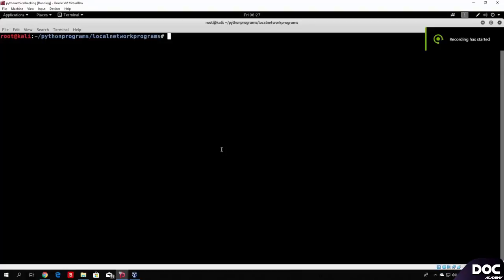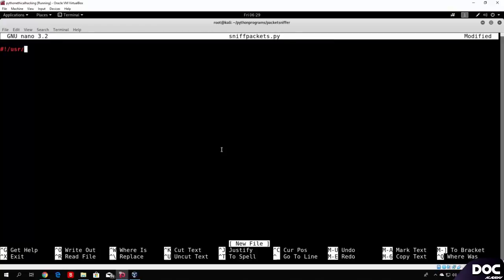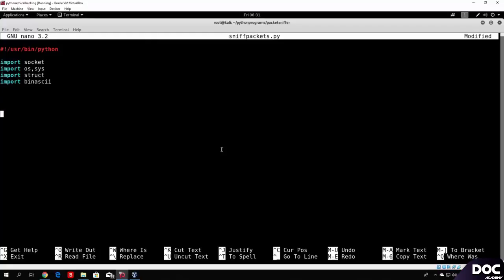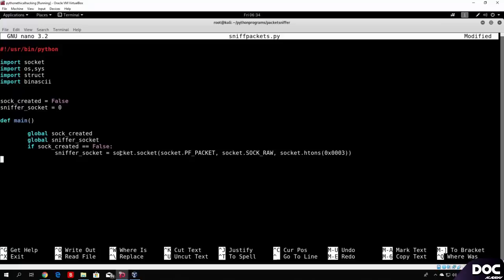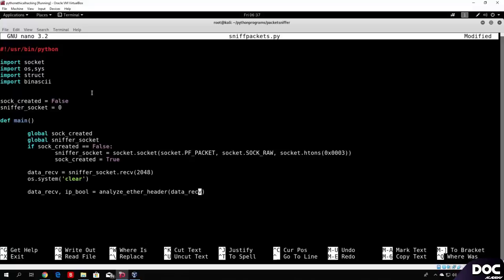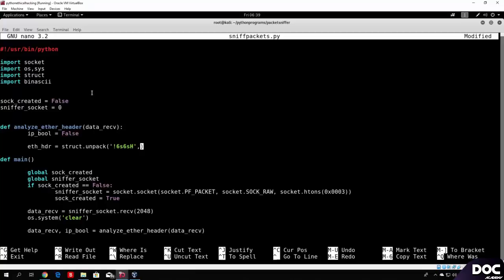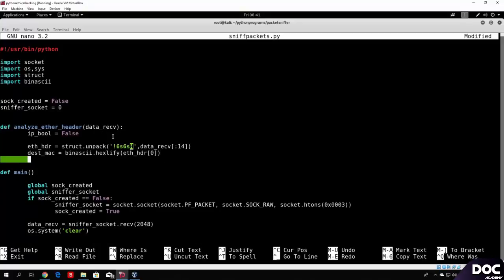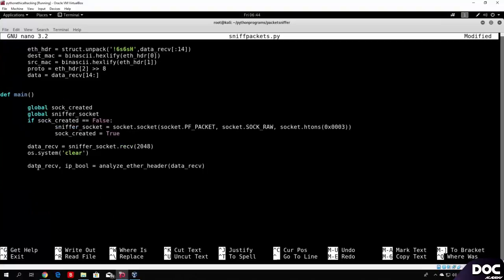1 Analyzing Ethernet header